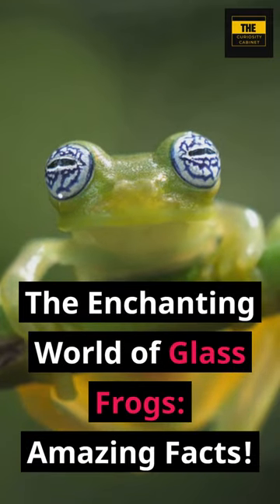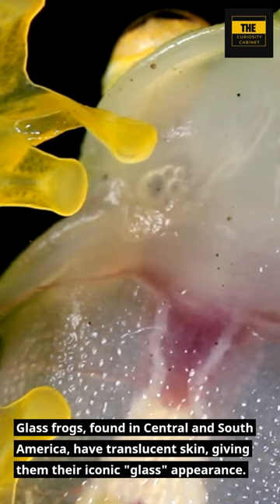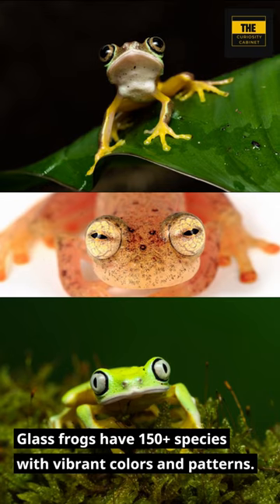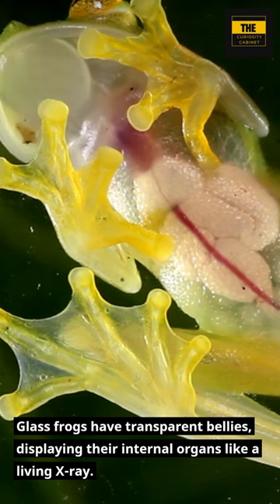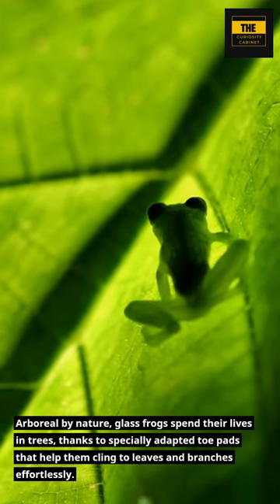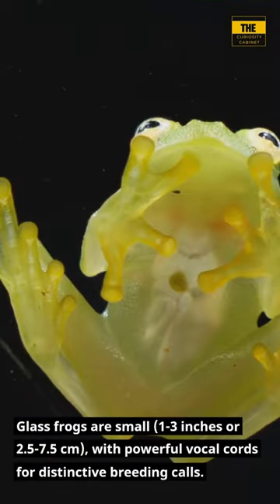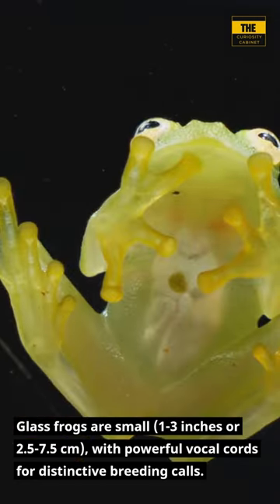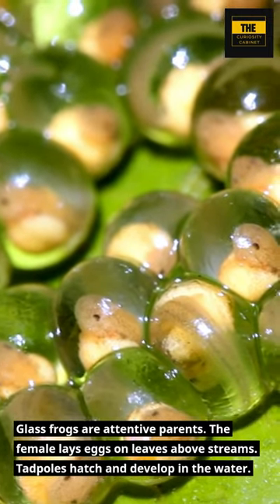Discovering the Enigmatic Glass Frogs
Join us on a mesmerizing journey into the fascinating realm of glass frogs! These remarkable amphibians captivate with their vibrant colors and distinctive adaptations. From their incredible ability to cling effortlessly to leaves and branches with specially adapted toe pads to their diverse range of hues, including shades of green, yellow, orange, and reddish-brown, glass frogs never fail to enchant. Explore the astonishing biodiversity of over 150 species and learn more about these enchanting creatures that call the treetops of rainforests their home. Get ready to be amazed by nature's wonders!